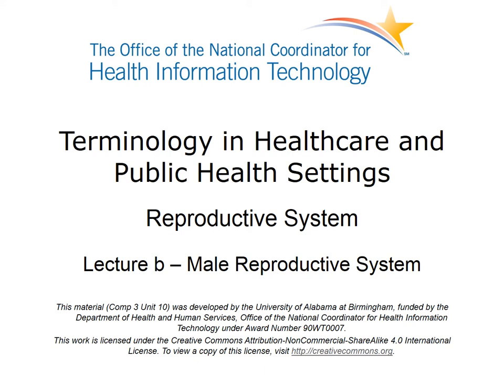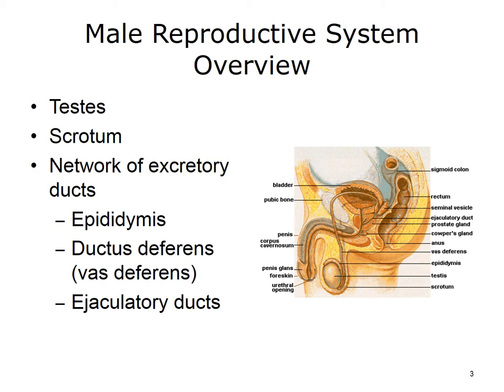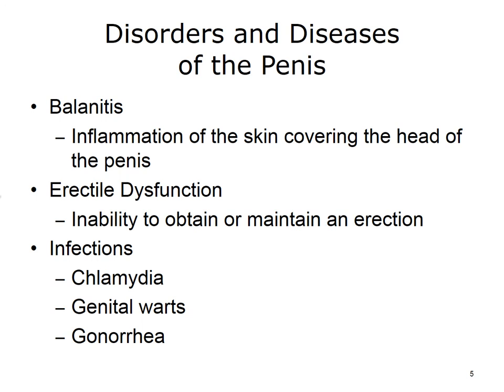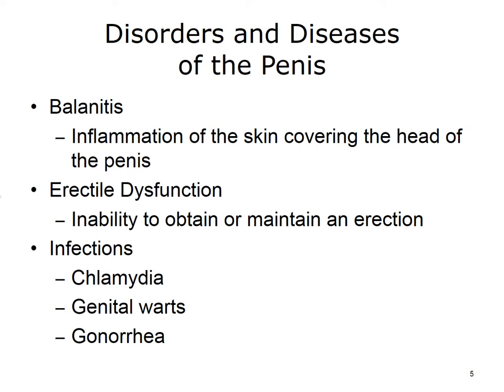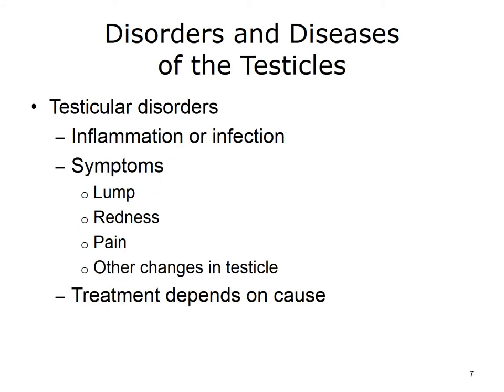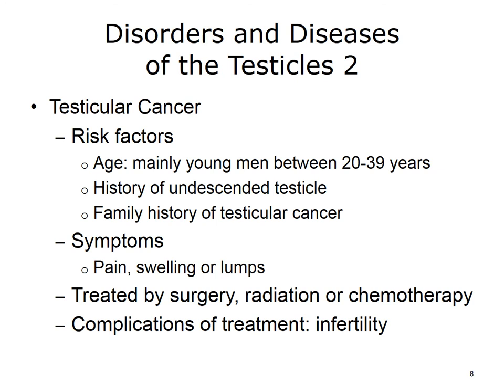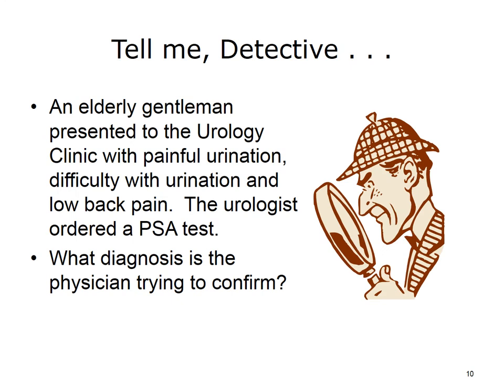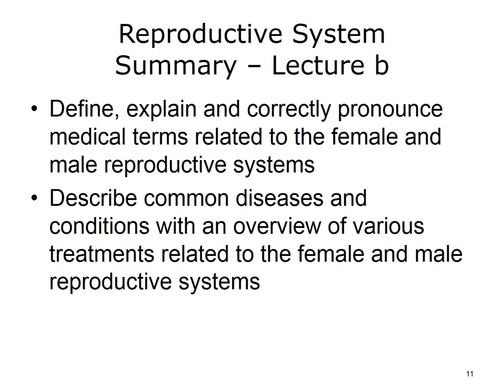comp3 unit10b lecture video